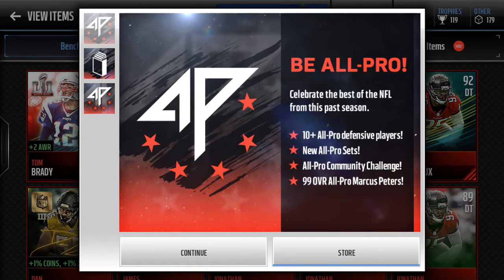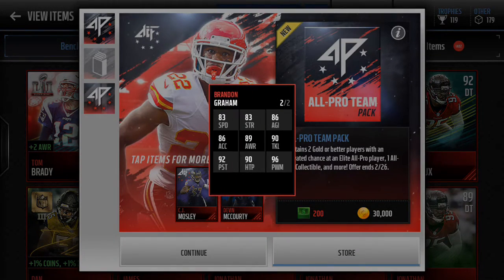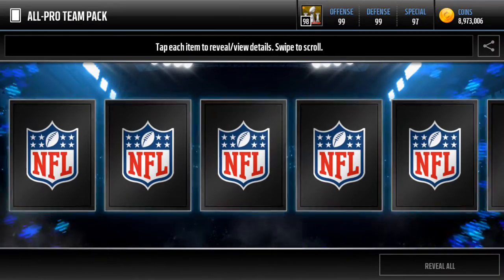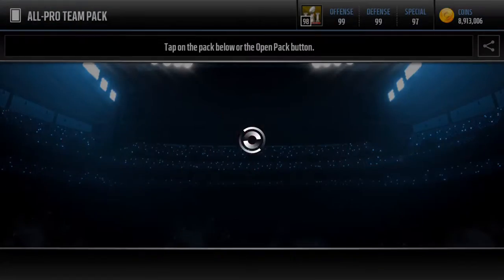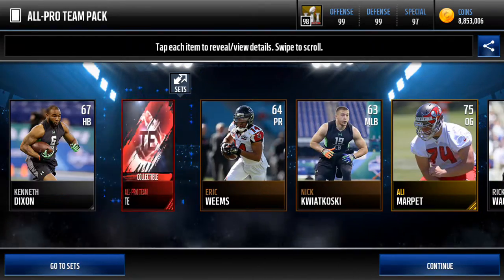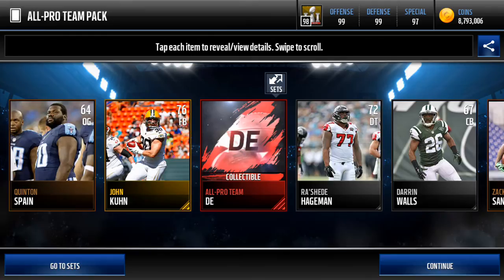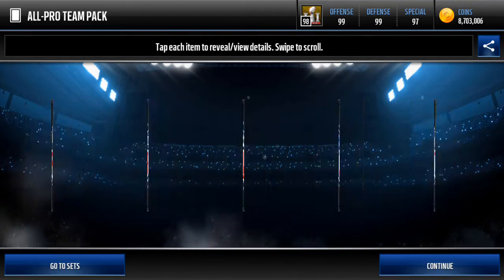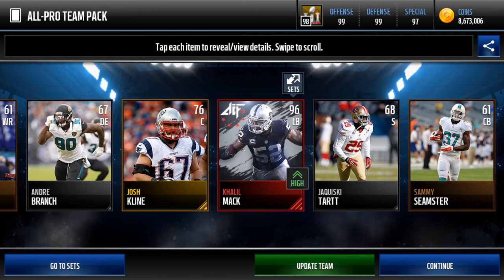OMG NO WAY!! LIVE MACK PULL!!! MADDEN MOBILE 17!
sorry the vid cut off, just wanted to show you guys!